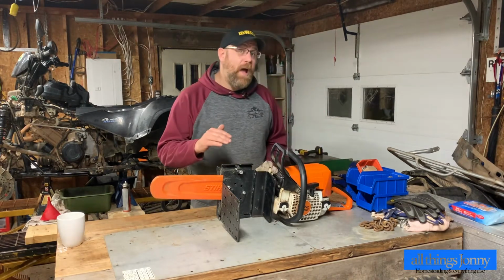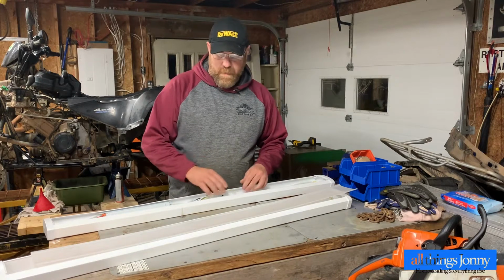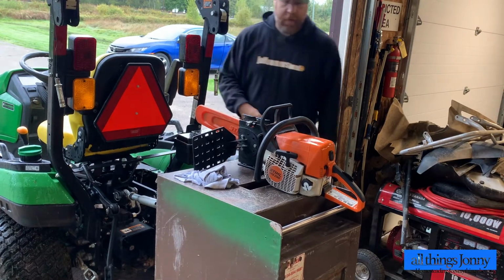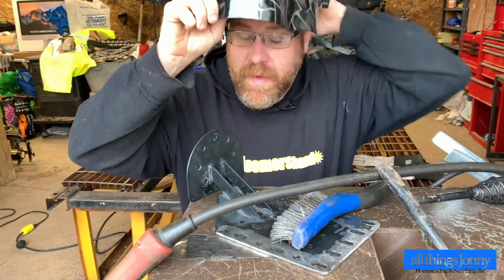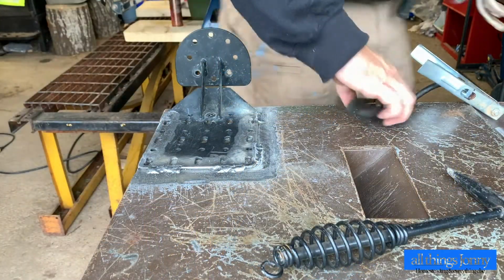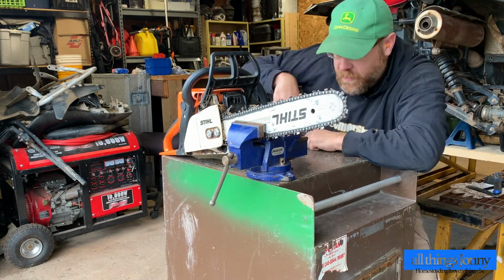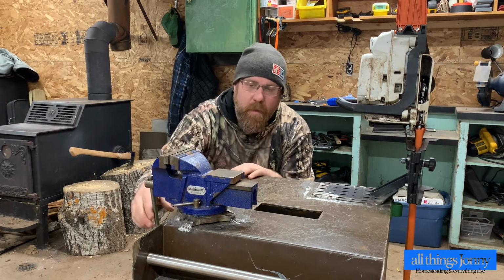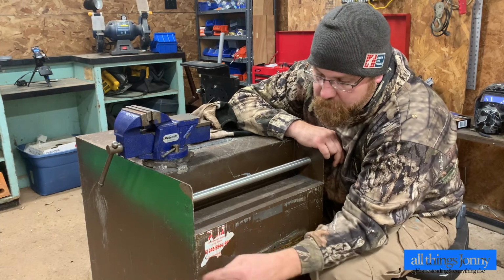All Things Jonny Episode 7 - THE BALLAST BOX of your Dreams!!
I finally did it!!  After an entire year I finally decided to finish by custom ballast box.  Join me as I find new ways to store all my much need tools when I'm in the woods working on trails!!  There's some great additions and plan changes along the way, and tons of ideas for you to use when designing your own.

HEY YOUTUBE!  I own all of the music in this video.  All copyrights belong to me.  'Here I Am' is a song written by Zack Lane, performed by Zack Lane and Jon Arsenault, and owned by Jon Arsenault.